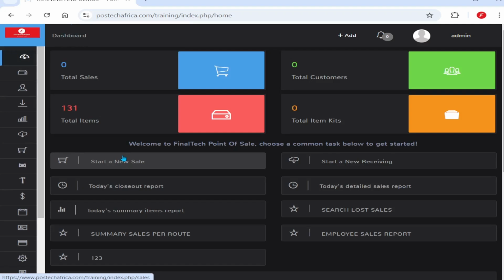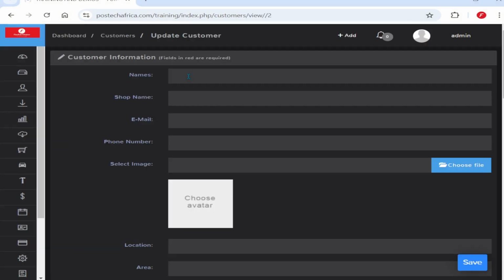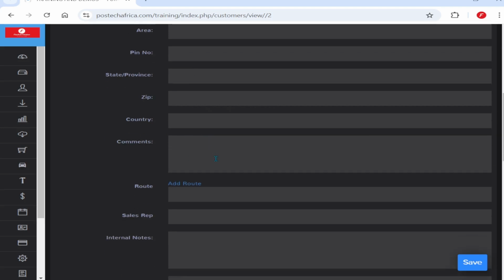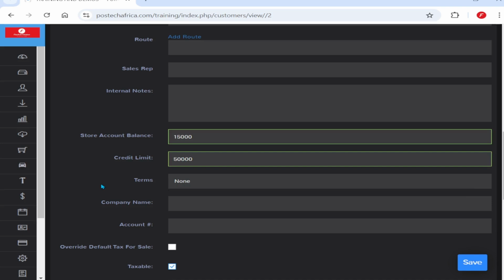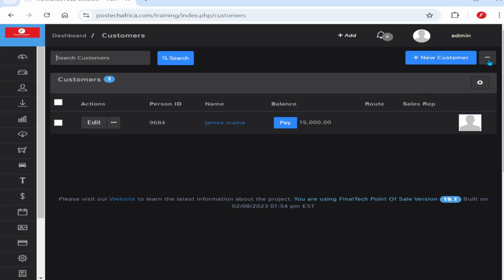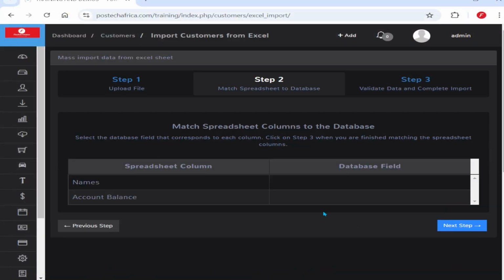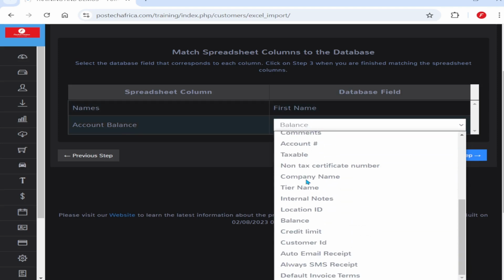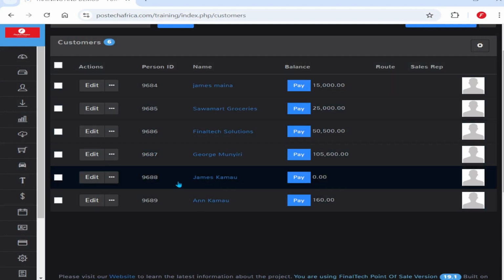Boost Your Business with Easy Customer Management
Learn how to boost your business with easy customer management using our Finaltech Pos system. Create and manage customer accounts effortlessly to improve customer satisfaction and loyalty.
 You can create customer accounts manually one by one or you can export directly from an excel sheet.